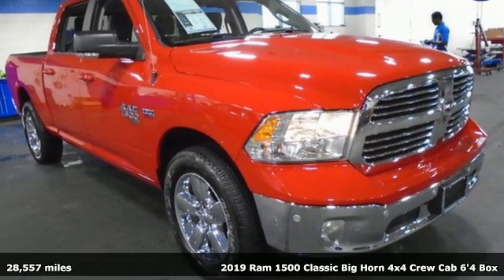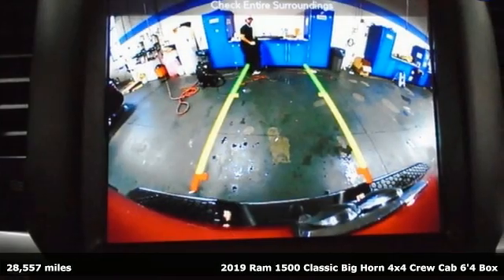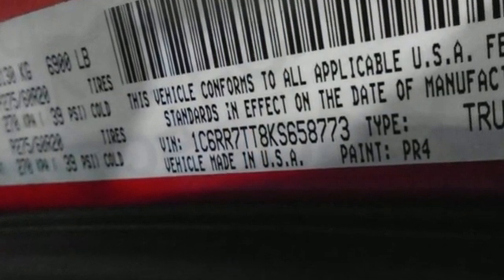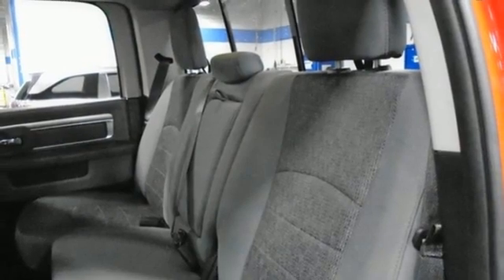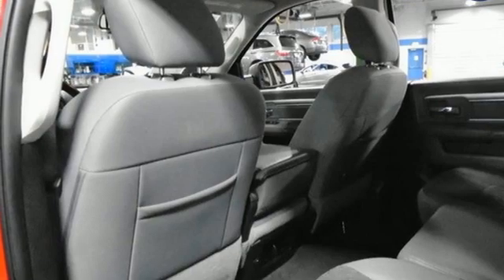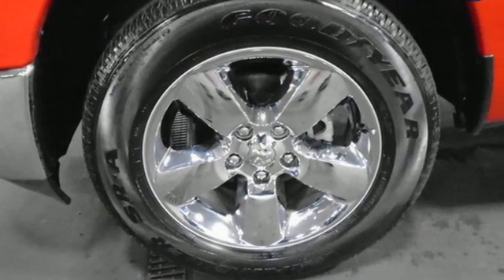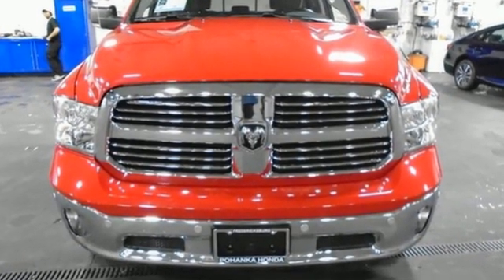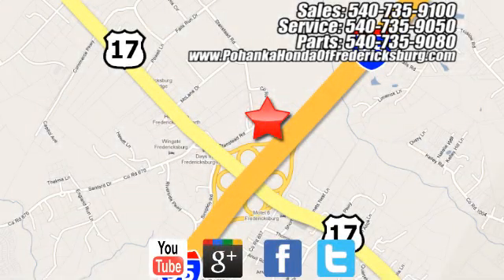Used 2019 Ram 1500 Classic Fredericksburg VA Richmond, VA 20H323 - SOLD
Year: 2019
Make: Ram
Model: 1500 Classic
Trim: Big Horn
Engine: HEMI 5.7L V8 Multi Displacement VVT
Transmission: 8-Speed Automatic
Color: Red
Interior: black
Mileage: 28557
Stock #: 20H323
VIN: 1C6RR7TT8KS658773
CARFAX One-Owner. Clean CARFAX. Bright Red 2019 Ram 1500 Classic Big Horn Priced below KBB Fair Purchase Price! 4WD 8-Speed Automatic HEMI 5.7L V8 Multi Displacement VVTbrbrbrWe make every effort to provide accurate information but please verify options and price with management before purchasing. All vehicles are subject to prior sale. All financing is subject to approved credit. Dealer installed options are additional. Stock photo colors, options and trim levels may vary. Not responsible for typographical errors. Published price subject to change without notice to correct errors and omissions or in the event of inventory fluctuations. Vehicles may be in transit to dealer. Vehicle photos may not match exact vehicle. Please call to confirm availability status. All prices exclude taxes, title, license, and a $799 documentation fee. Model tested with standard side airbags (SAB). Government 5-Star Safety Ratings are part of the National Highway Traffic Safety Administration (NHTSA). New Car Assessment Program **Based on model year EPA mileage ratings. Use for comparison purposes only. Your mileage will vary depending on driving conditions, how you drive and maintain your vehicle, battery pack age/condition, and other factors.

Address:
60 South Gateway Drive